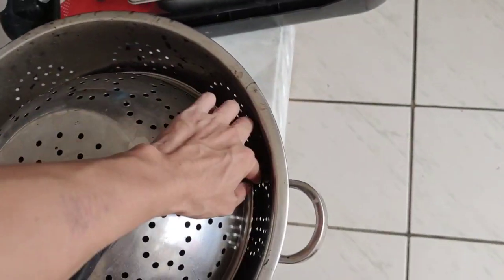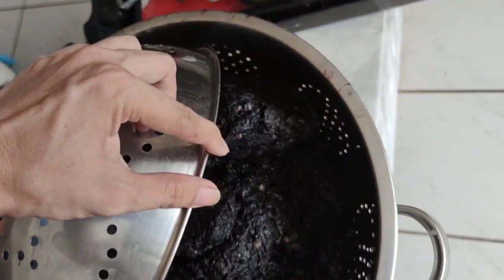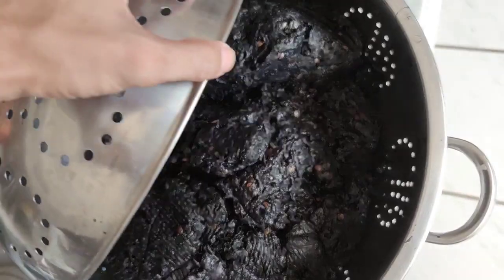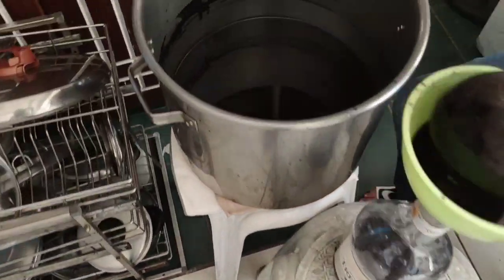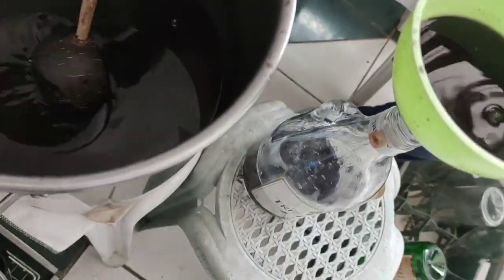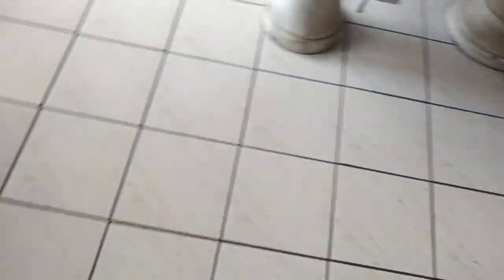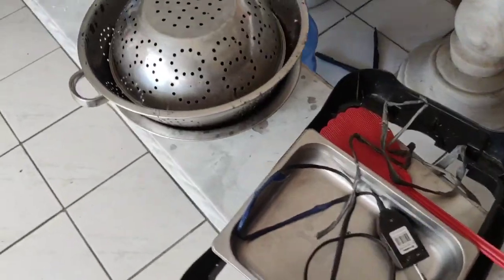how process . make it a juice . miracle fruit . or calabash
it may make you shit . but in a good way